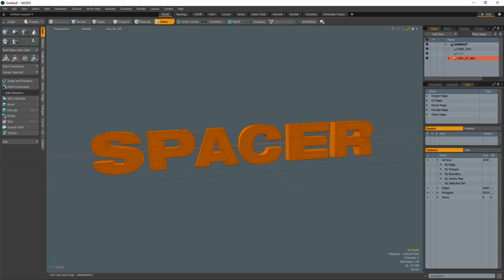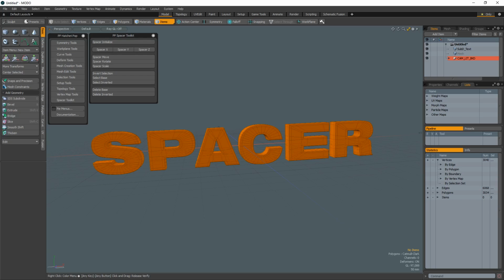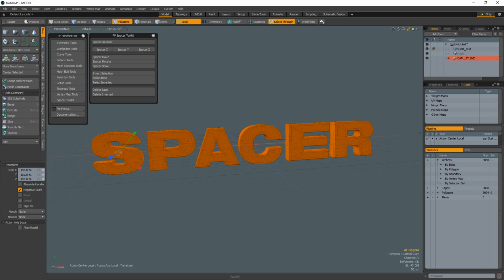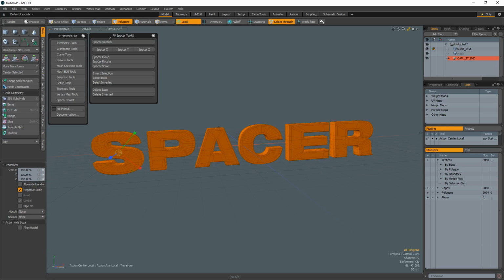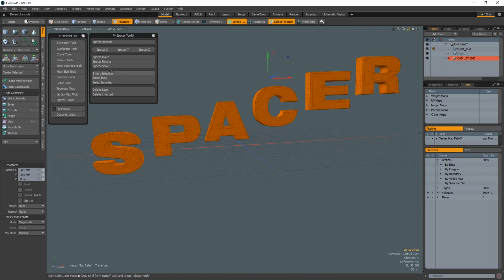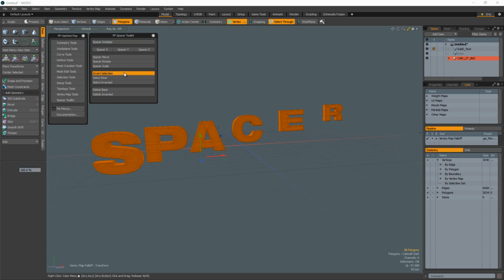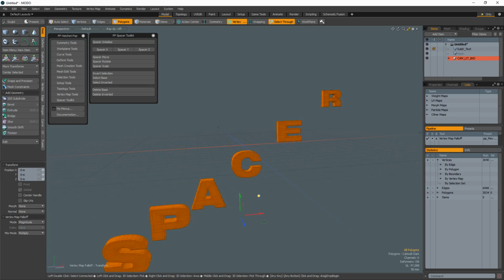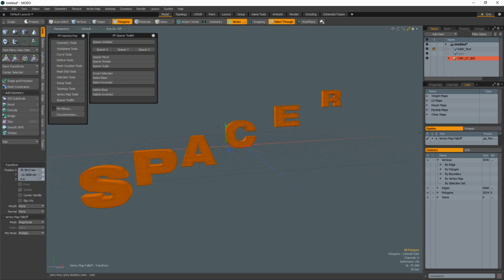11 hatchet spacer toolkit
The Pushing Points Hatchet Collection is a MODO KIT consisting of over 100 Python scripts developed to add functionality to MODO 10 and make creating more efficient.